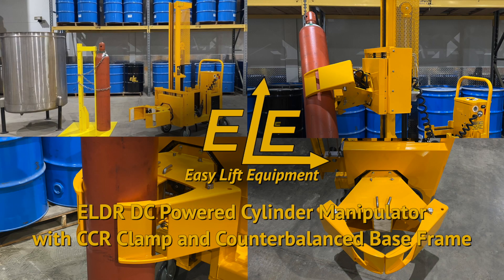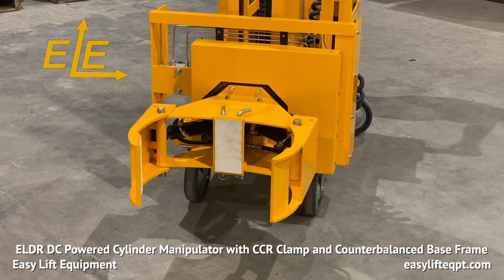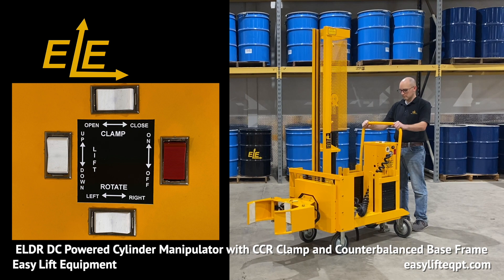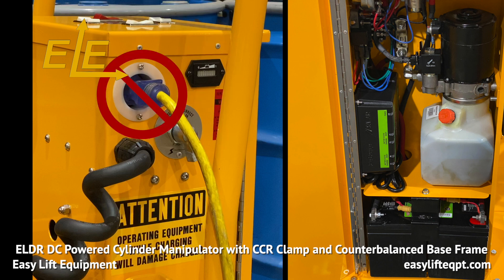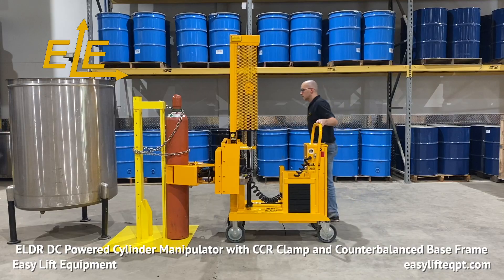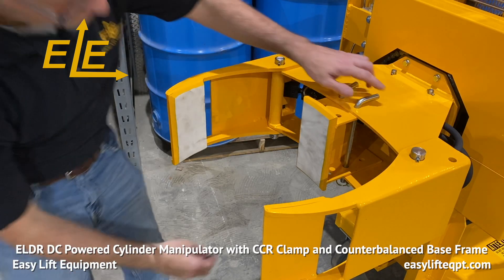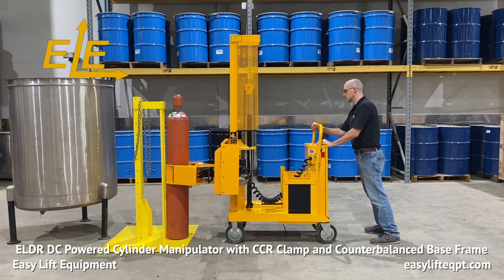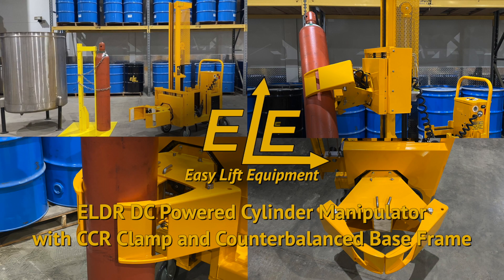ELDR DC Powered Cylinder Manipulator w/ CCR Clamp & Counterbalanced Base Frame - Easy Lift Equipment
00:00 - Introduction
01:14 - Inspection & Function Test
02:07 - Charging & DC Box Details
02:53 - Basic Application Tutorial
03:54 - Clamp Rotation Details
04:08 - Back Pad Adjustment
04:57 - Additional Options
05:42 - When Finished with the Equipment
06:00 - Outro & Contact Info

Discover what makes Easy Lift Equipment the industry leader when it comes to dependable ergonomic equipment for lifting, handling, transporting or rotating drums.

Easy Lift Equipment ELDR DC Powered Cylinder Manipulators are the safe and ergonomic solution for clamping, rotating and transporting cylinders. This ELDR model features our Counterbalanced Base Frame and is designed for low volume, light duty applications for handling cylinders from 5 to 13 inches in diameter, and weighting up to 500 lbs.

The model seen here features our CCR clamp with 8-inch-high clamping pads. 16 inch high clamping pads are also available. The CCR Clamp offers 360-degree endless side rotation either left or right.  The clamping pads are comprised of SBR rubber to provide a durable yet secure non marking surface to grip the cylinders.
Before using the Cylinder Manipulator, the operator should perform a visual inspection of all the hydraulic lines and fittings to check for any leaks or damage to the equipment from previous usage.  If any damage is located, contact a supervisor immediately.
Prior to proceeding, you should verify that all control functions are in proper working order. All controls are located on the top of the DC cabinet for easy accessibility to the operator; including switches for lifting and lowering, a continuous 360-degree endless rotation either left or right, as well as clamp close, and clamp open. The DC Cabinet also includes a red safety switch for the clamp function to prevent accidental release of an elevated load.
When charging is required ensure the Cylinder Manipulator is turned off.  The internal charger uses a standard 120-volt outlet on the side of the DC cabinet. A polarized heavy gauge extension cord is required, which connects the unit to a wall outlet.
This Cylinder Manipulator has our DC powered lift system which includes two 12-volt AGM deep cycle batteries which are housed in a closable cabinet with a hydraulic lift motor, internal charger, master disconnect switch, and a ‘gauge-type’ battery discharge indicator. Do not operate the unit while charging or with the extension cord plugged in – doing so could cause damage to the unit. Charging times range between 6 and 8 hours.
When approaching a cylinder press the lift switch up or down so the clamp is lined up with the center or mid-way point of the tank. Open the clamp and carefully push the equipment forward to clamp the cylinder. It is recommended to ensure the cylinder is clamped and secure prior to removing the safety chain.  If you plan to step away from the equipment, always engage the step-down floor lock. Leaving the Cylinder Manipulator unsecured may allow it to move inadvertently and cause property damage or personal injury.

Darcor ergonomic casters allow the operator to easily maneuver the fully loaded machine with minimal effort.
The CCR clamp rotates 360 degrees endlessly, either left or right, at a controlled speed enabling easier positioning in the case where a cylinder would have to be moved from vertical to horizontal positioning, or vice versa.
The CCR clamp offers three clamping diameter ranges due to an adjustable back pad. Position 1 handles 8 to 13 inch diameters, Position 2 handles 6 to 11 inch diameters and Position 3 handles 5 to 7 inch cylinder diameters.
Cylinder Manipulators are available with optional Scales for Intrinsically Safe and Non-Intrinsically Safe areas for weighing cylinders or performing inventory.
An Adjustable Clamping Pressure Option is also available, which permits the Operator to lower the factory set clamping pressure exerted on the cylinder depending on application.
ELDR Cylinder Manipulators come in a standard safety yellow powder coating but are also available in FDA approved epoxy gray powder coating as well as full 304 stainless-steel construction.

When finished, you should always place your Cylinder Manipulator in a safe location, lower and close the clamp, engage the foot floor lock and turn the unit off, prior to walking away.
We offer a 30-day trial toward purchase program for first time buyers at 15% of the purchase price.